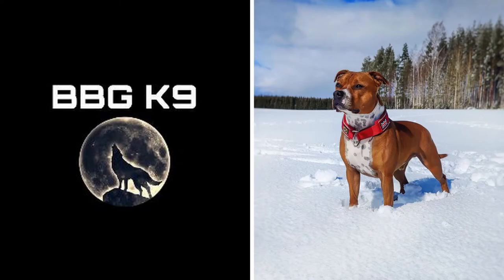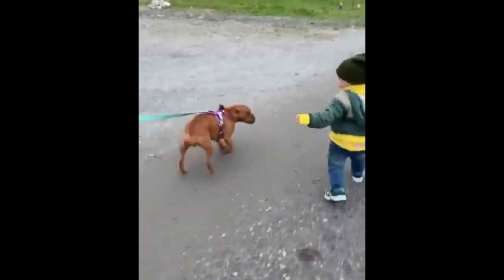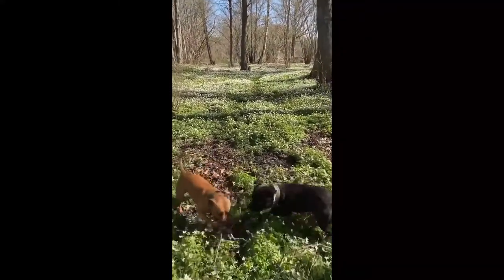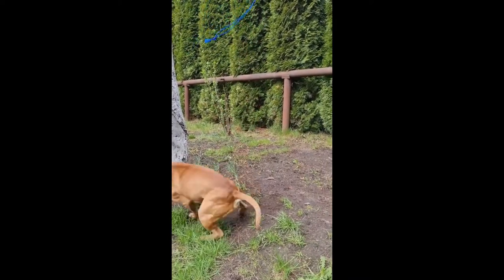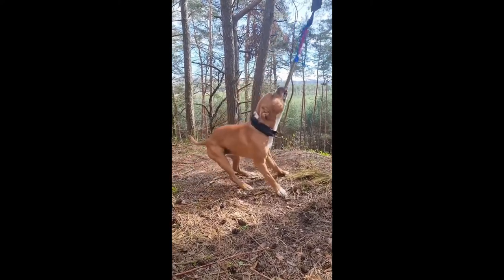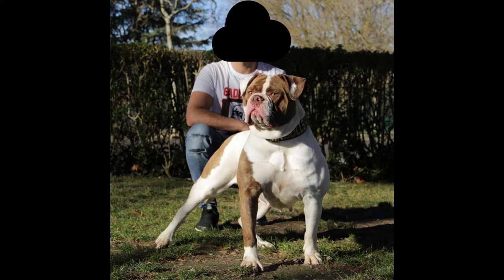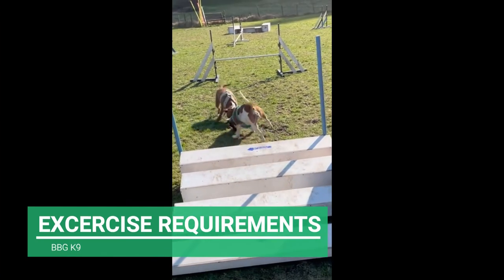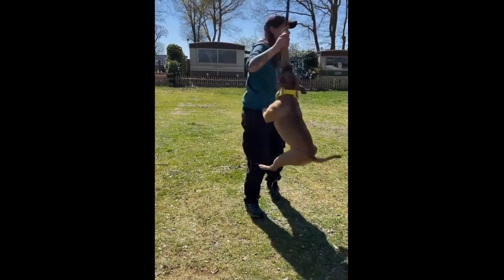STAFFORDSHIRE BULL TERRIER - FIGHTING dog or Nanny dog? | dog breed [facts] | BBG K9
STAFFORDSHIRE BULL TERRIER - FIGHTING dog or Nanny dog?

The Staffordshire bull terrier, commonly known as the Stafford, Staffy, or Staffie, is a medium-sized dog with a strong, athletic build and a short stature. The Stafford, despite its rugged exterior, is a kind, loyal, and lovable dog breed that was recognised by the American Kennel Club in the 1970s.

When properly trained and socialised, the Stafford is praised for its "nanny-like" instincts and gets along amazingly well with children. Use cautious with other pets because of this breed's strong prey drive and dog-fighting history.
A proper Stafford is never shy or snarly with people, even when they are just a few weeks old.

They are energetic and eager in everything they do, and they are always on the lookout, even while they are sleeping. The temperament of this breed has been described as tough, courageous, stubborn, and curious. They're a terrific protector of their family because of their people-loving disposition, but they're not as protective of their belongings. They'll always warn you to the presence of visitors, whether wanted or unwanted, because they're so attentive and interested in people.

Credits:
(Photos and videos )

BBG K9